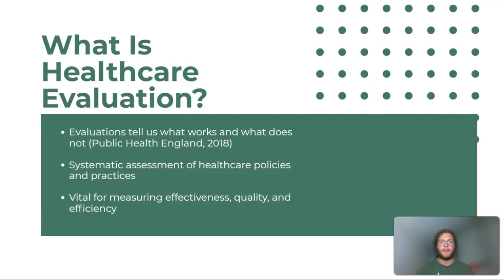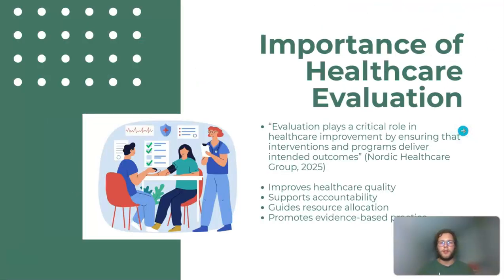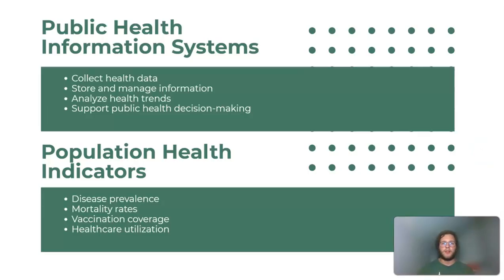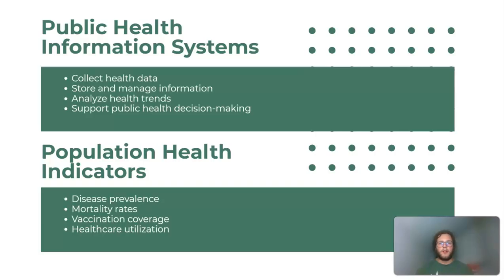Healthcare Evaluation In Public Health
References:

Croke, K., Barasa, E., & Kruk, M. E. (2024). Health system evaluation: New options, opportunities and limits. Bulletin of the World Health Organization, 102(7), 538–540.

Nordic Healthcare Group. (2025, February 27). Evaluation: Why it matters, how it’s done, and NHG’s experiences.

Public Health England. (2018, August 7). Introduction to evaluation. GOV.UK.